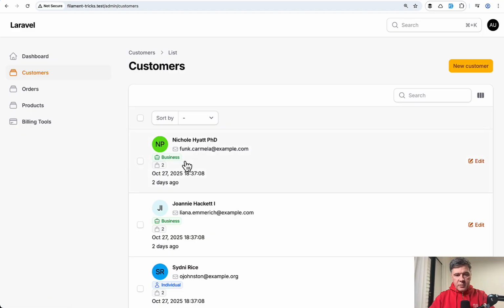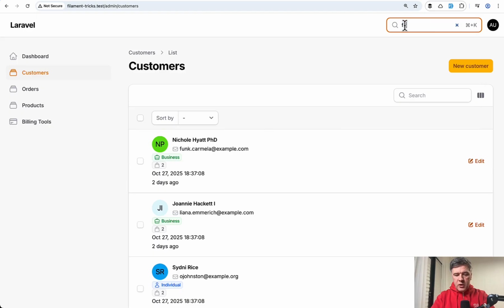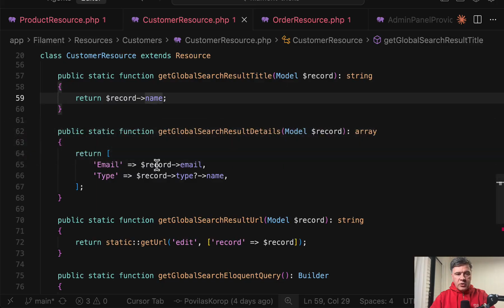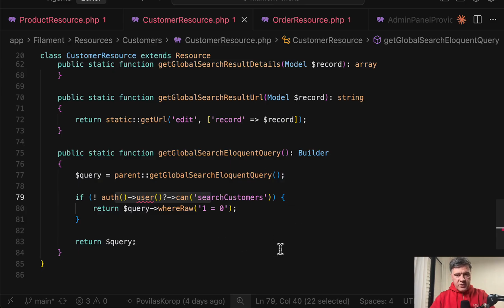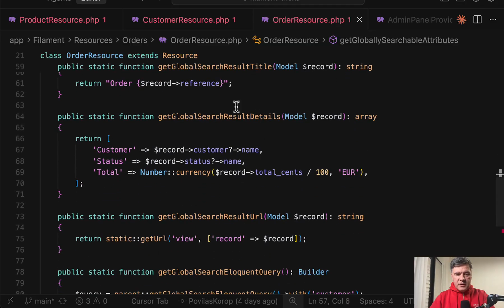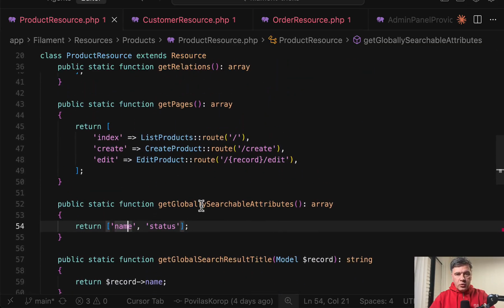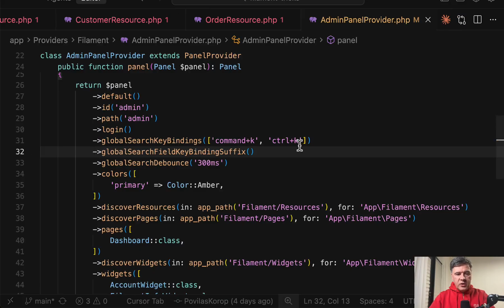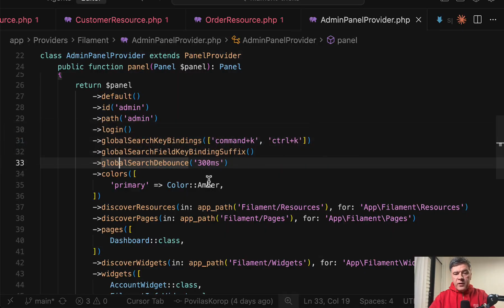Filament Global Search: 7 Things to Customize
Let me show a few "tricks" with Filament global search.